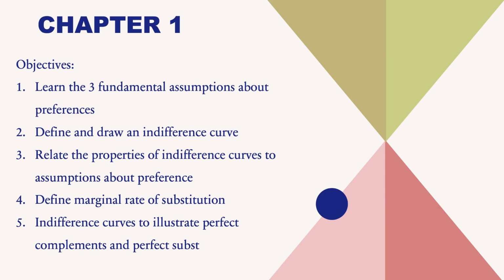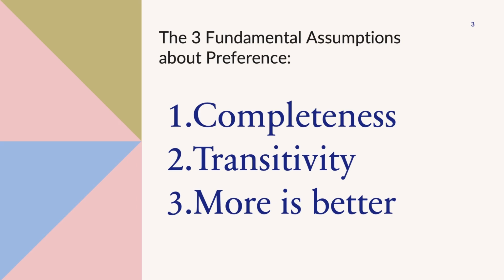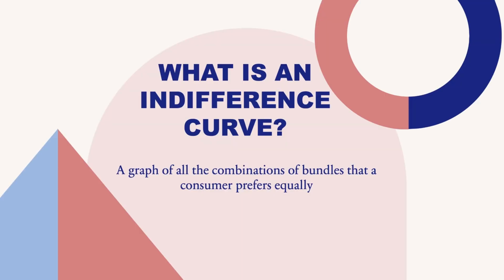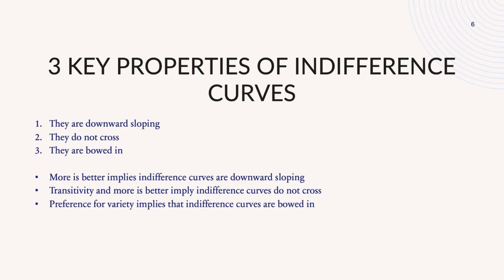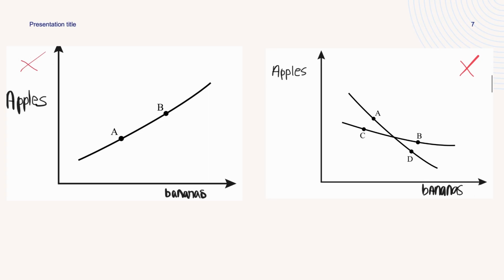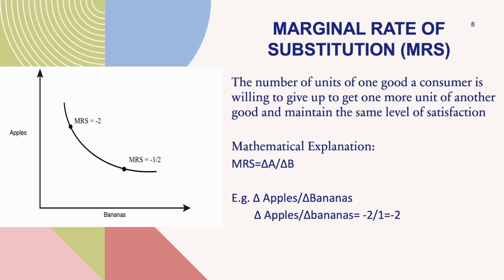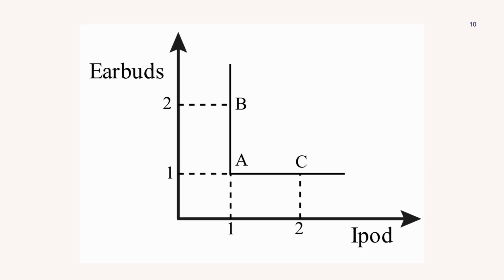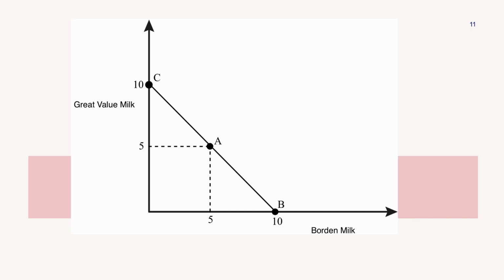eco 3101 oral assessment 1